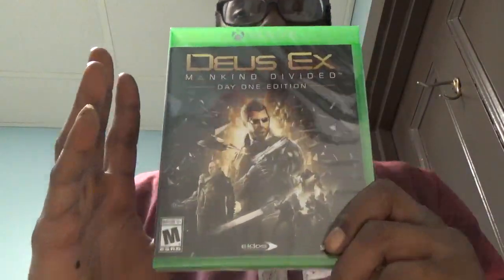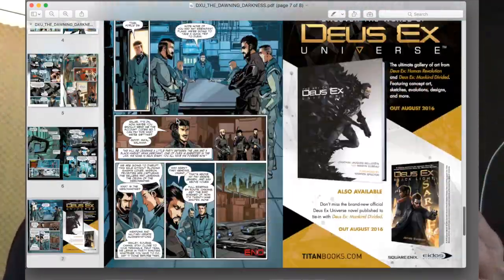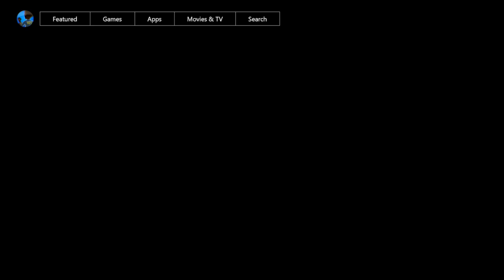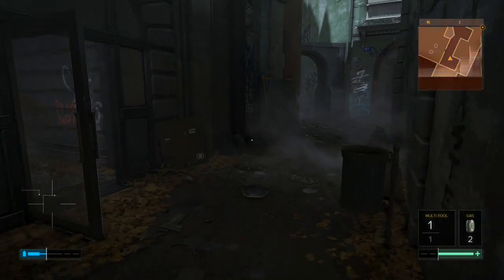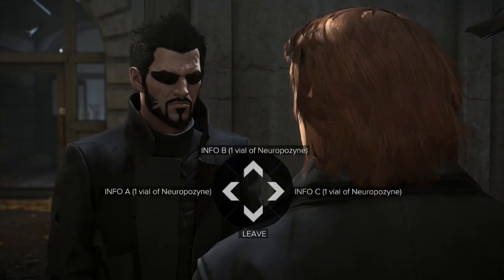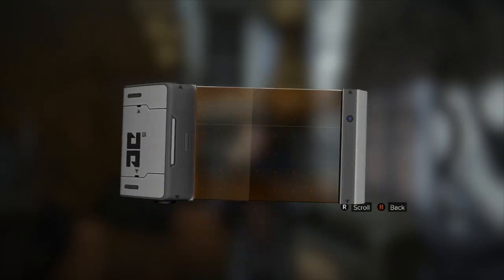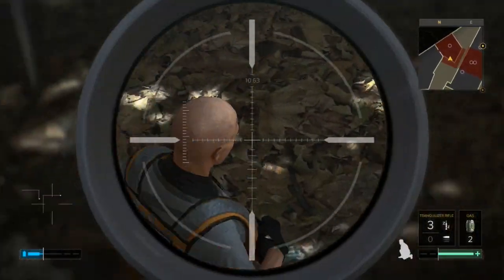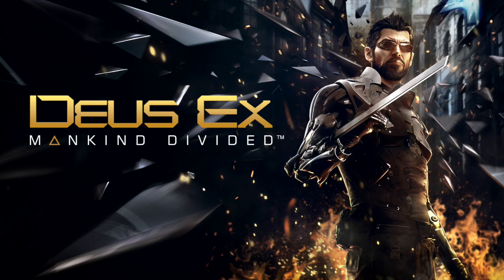Unboxing DEUS EX Day One Edition | What's in the Pre Order Pack & What To Expect Gameplay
Unboxing DEUS EX Day One Edition | What's in the Pre Order Pack & What To Expect Gameplay for Xbox One. Please "Thumbs Up" Video.

Our goal involves focusing primarily on sharing and uploading the very latest, most popular, and highest quality gaming content. With a passion that conveniently meets a consisant and overwhelming demand of today's technological society, we believe in satisfying the vast fan base for gaming today. With the help of any and all donations, interest, and support, we can achieve this goal and further build upon 'Belief iNeed'.